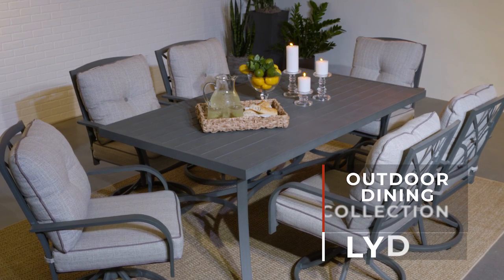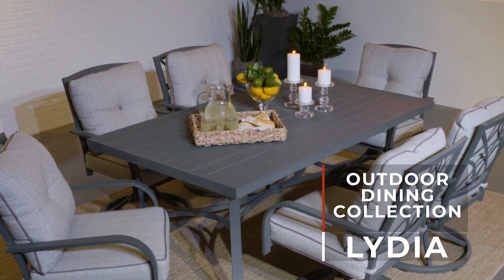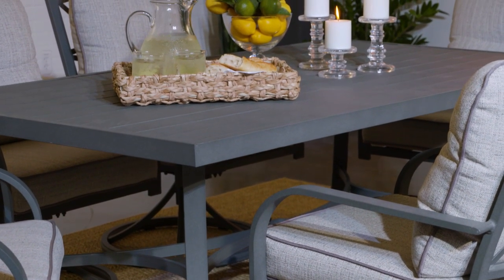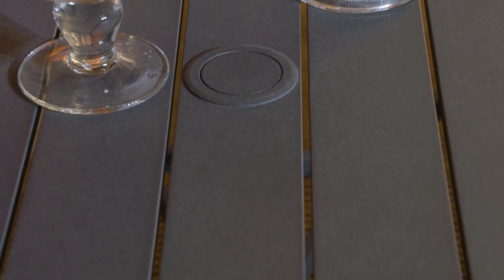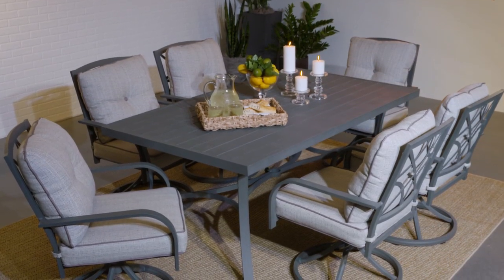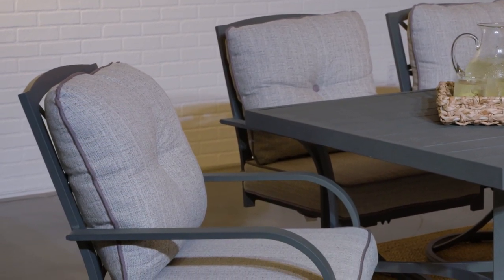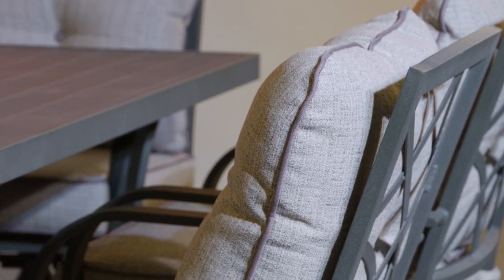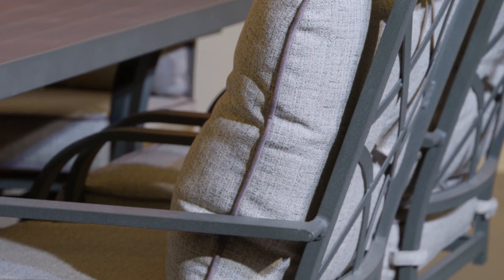PRODUCT SPOTLIGHT: LYDIA OUTDOOR DINING COLLECTION | WG&R Furniture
PRODUCT SPOTLIGHT: LYDIA OUTDOOR DINING COLLECTION

Our Lydia Patio Set with umbrella hole serves it up right with a trendy, textural gray finish that’s decidedly modern. The sturdy, rust-proof aluminum is sure to weather the seasons beautifully. Crafted for rainwater runoff, the slat-style top is as pretty as it is practical. Coordinating swivel lounge chairs in high-performance Nuvella fabric keep the party going long into the summer night hours.